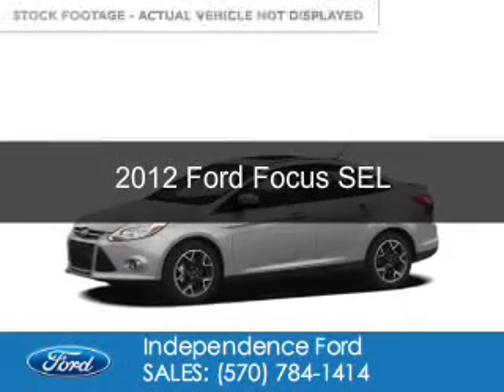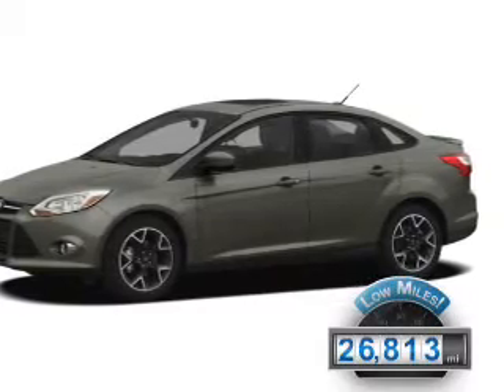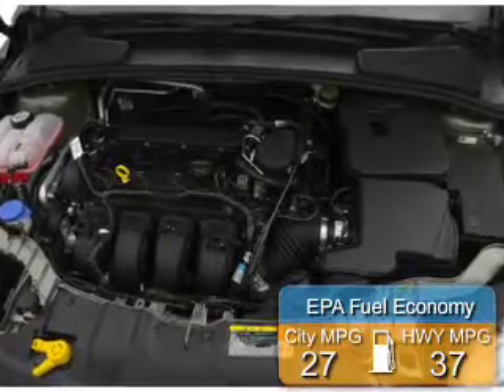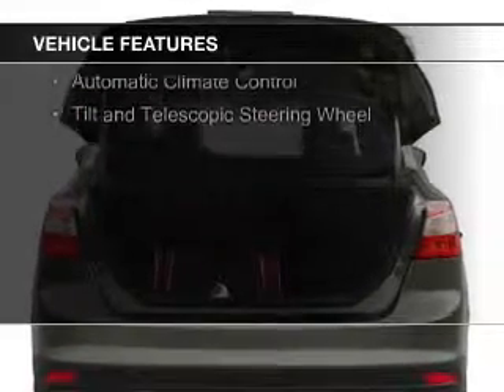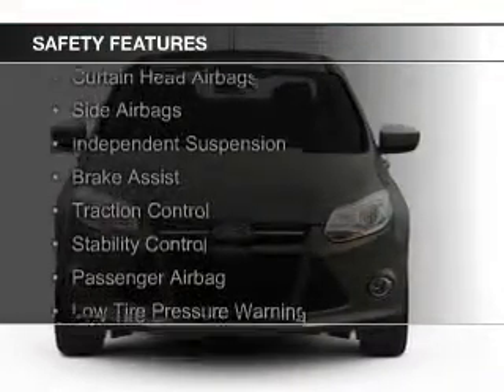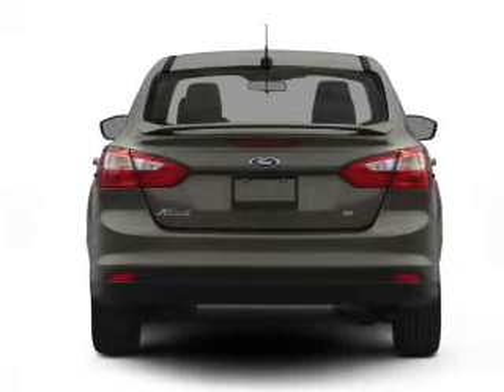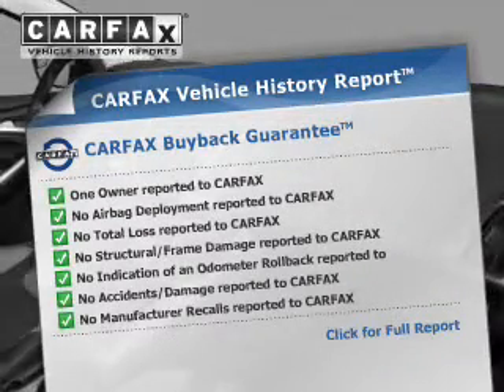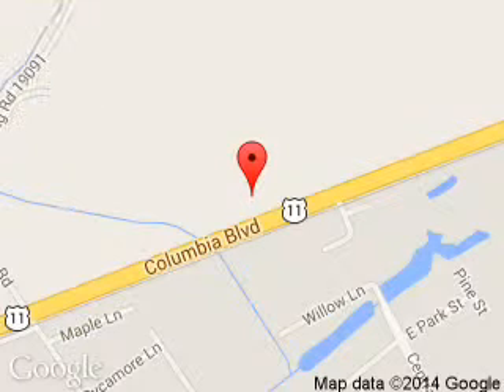2012 Ford Focus - Bloomsburg PA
Phone:
Year: 2012
Make: Ford
Model: Focus
Trim: SEL
Engine: 2.0 liter inline 4 cylinder 16 valve
Transmission: 6-Speed Automatic with Auto-Shift
Color: Ingot Silver Metallic
Mileage: 26813
Address:
3101 Columbia Blvd.